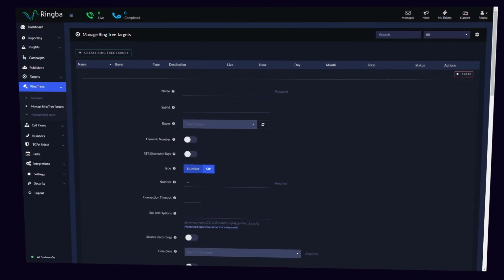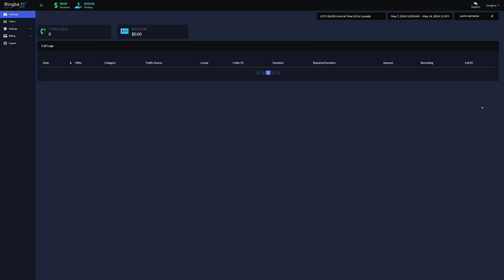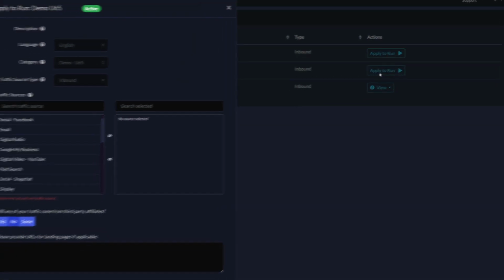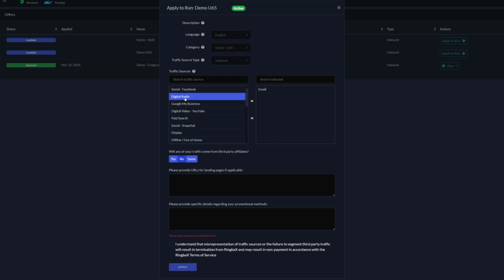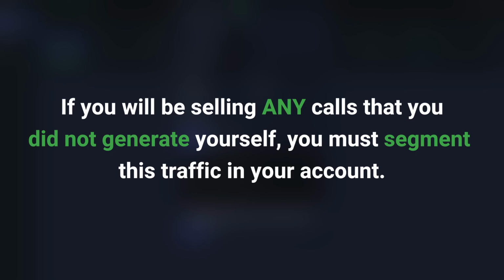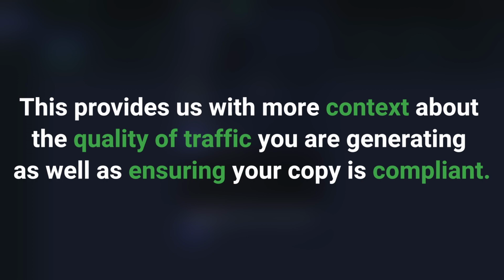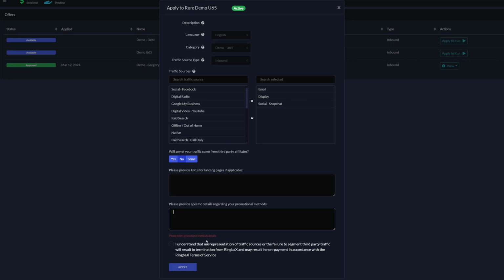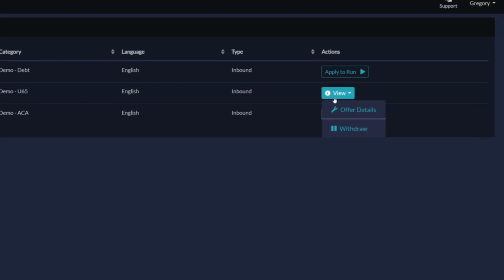How to Apply to Run an Offer | Sellers | RingbaX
Learn to apply to run a campaign in the RingbaX platform.

ABOUT RINGBA:
Ringba is the leading call tracking and analytics platform for marketers, brands, media buyers, insurance, and pay per call. Get more ROI than any other platform with our real-time call routing, ring tree for calls, and industry-leading analytics.